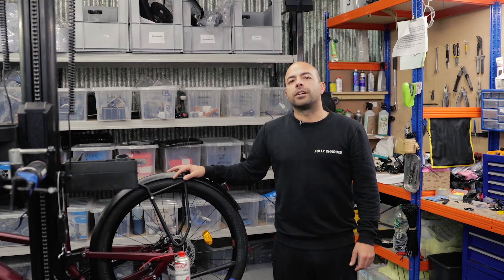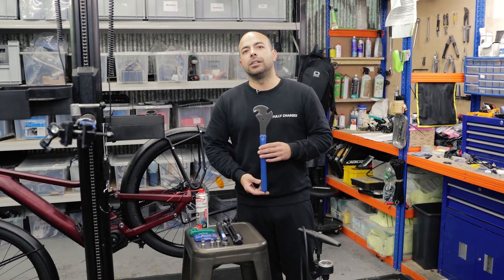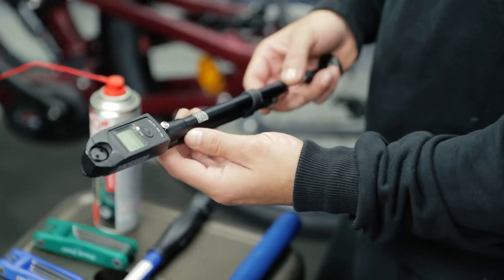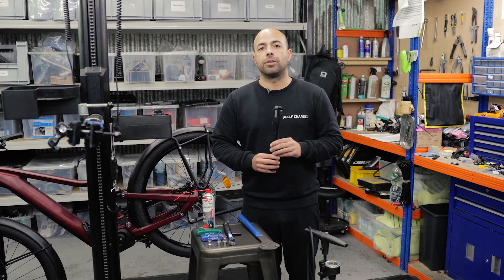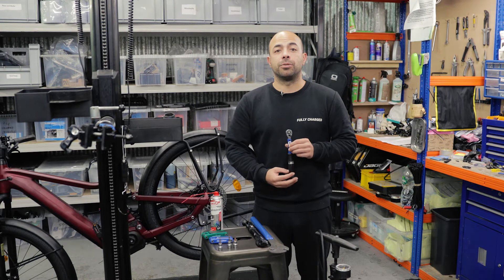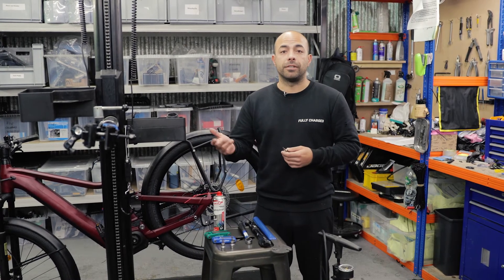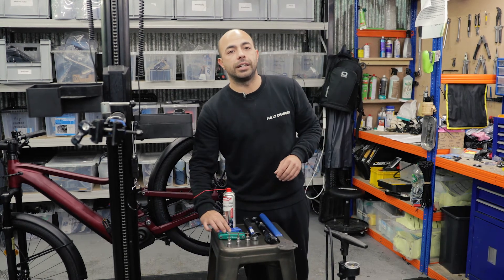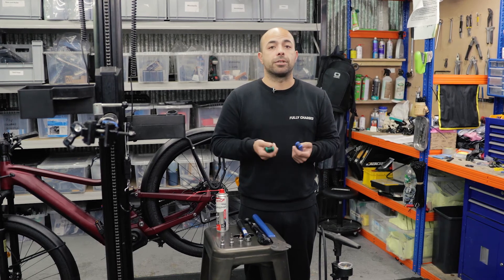How to choose your essential tools for your eBike at home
Our Head Mechanic Carlos goes over the key tools you need in order to properly maintain your eBike at home.